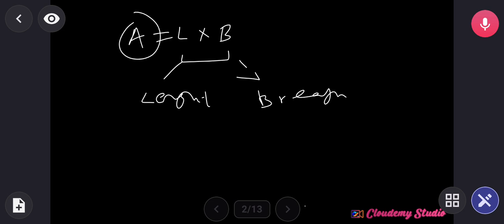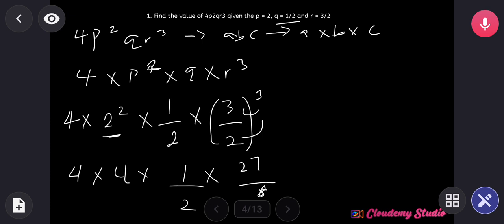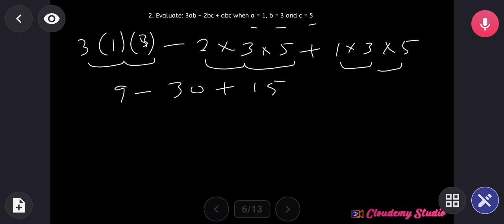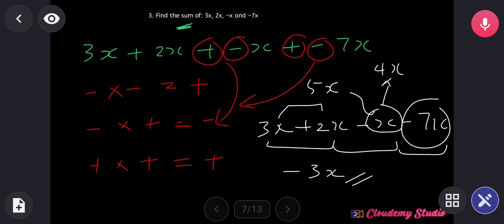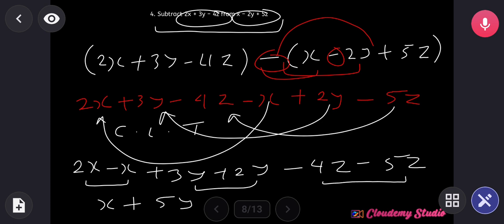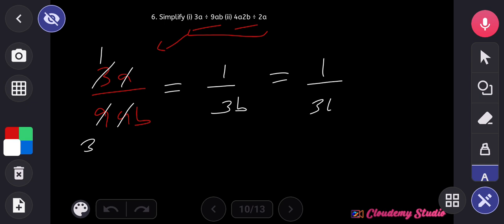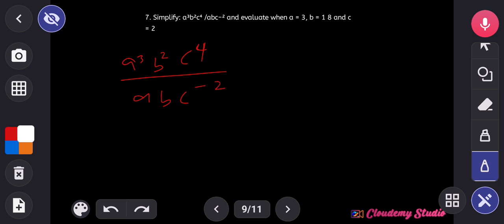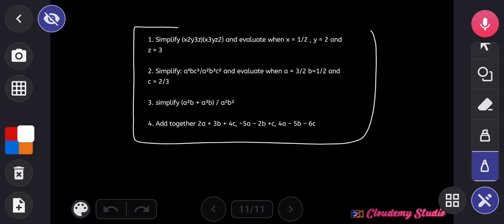Algebra I - basic operations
in this video you will learn about the:
basic introduction to algebra

worked examples under algebraic expression

assignment you can also work with based on the examples solved.

thank you so much for being part of our begining ♥️♥️